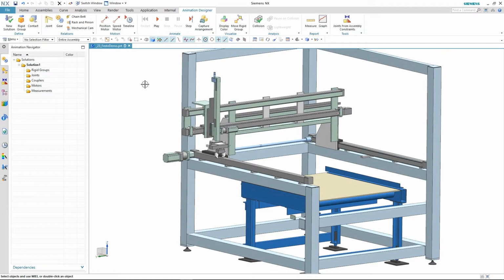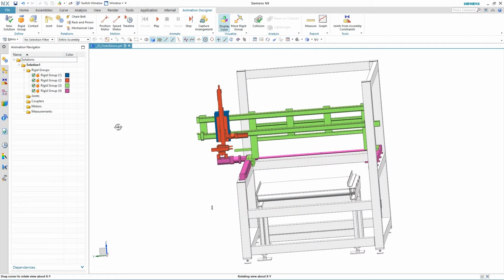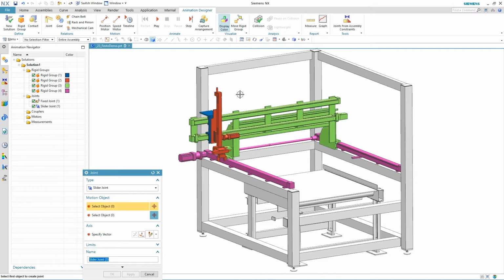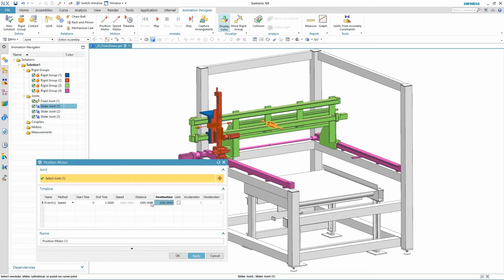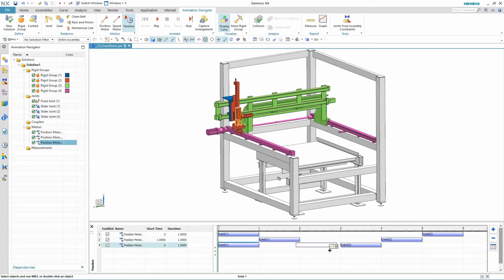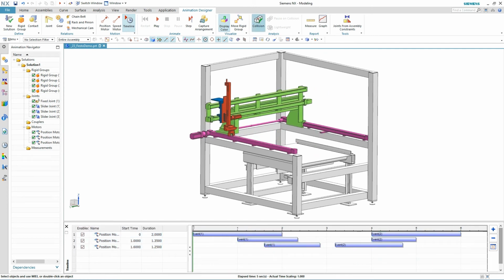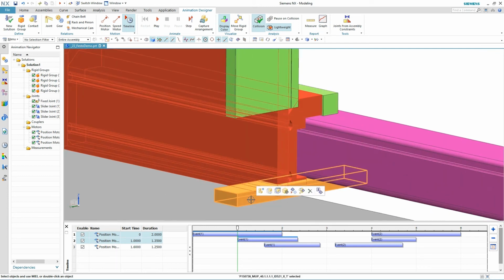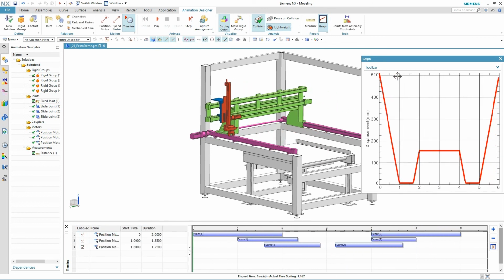NX AnimationDesigner - Machine